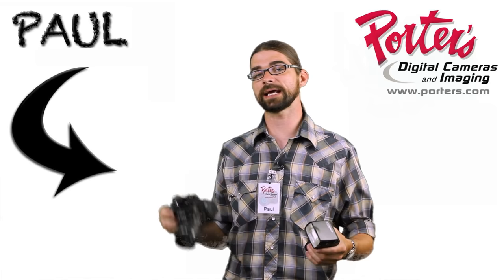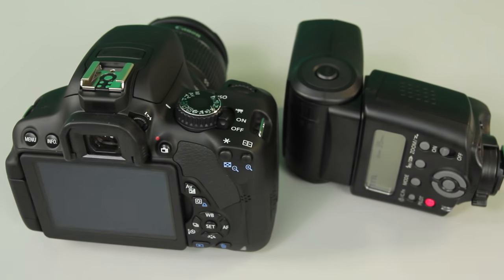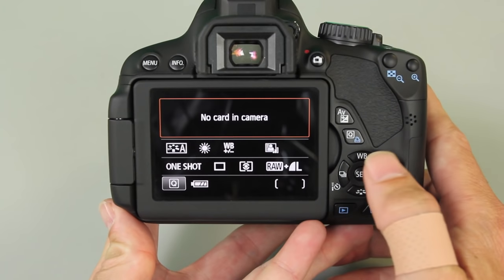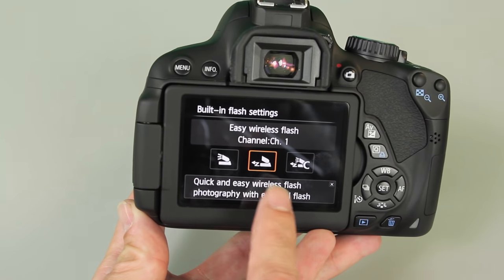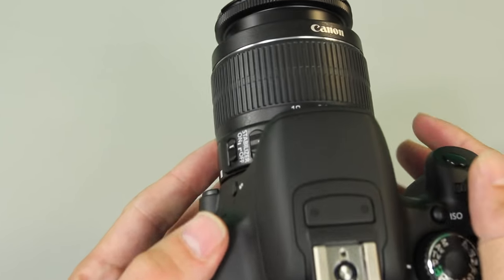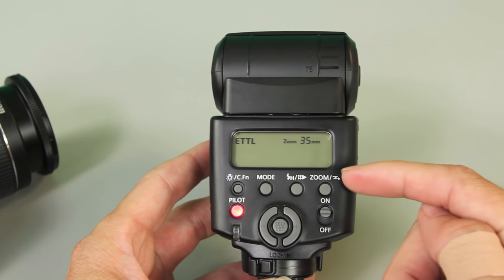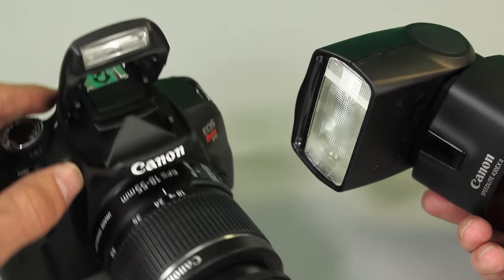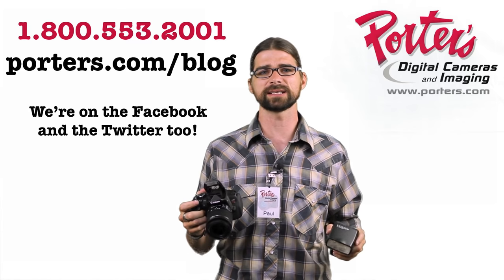How to Use Canon Off Camera Wireless TTL Flash System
Paul from Porter's walks us through setting up Canon's off camera TTL flash modes featuring the Canon EOS Rebel T4i/650D camera and a Canon 430EX Speedlite Flash.  Find out more on the T4i here: